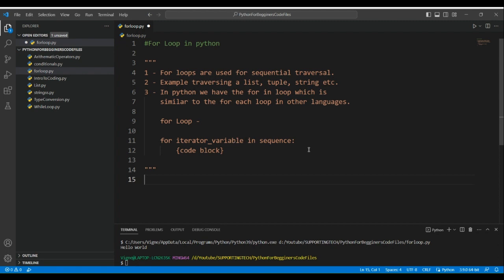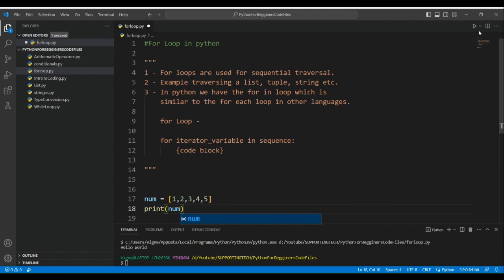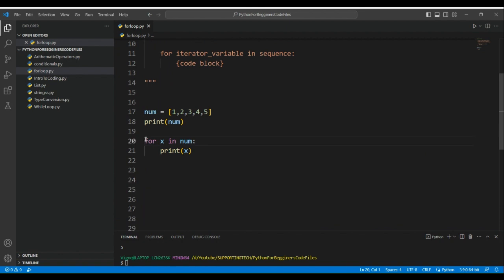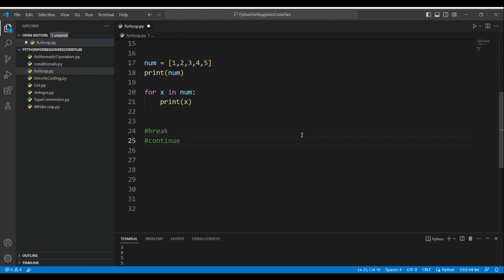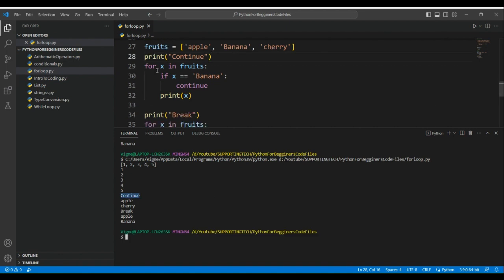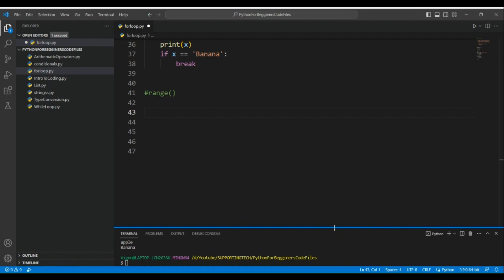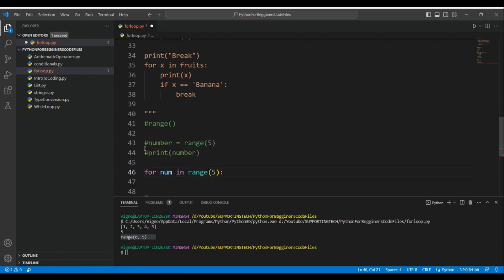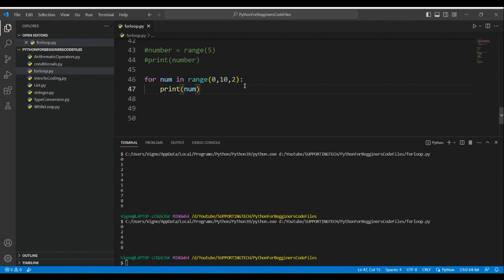PYTHON - FOR LOOP & RANGE FUNCTION (10)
Learn about for loop and about the range function. Learn break and continue statement with an example. English